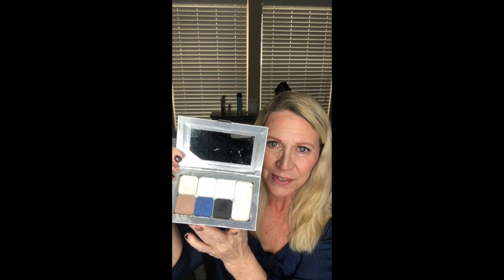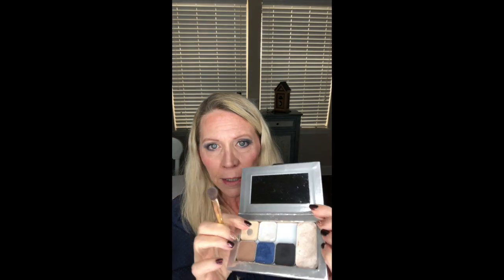Eyeshadow Look for Hooded Eyes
This video is about Eyeshadow Look for Hooded Eyes